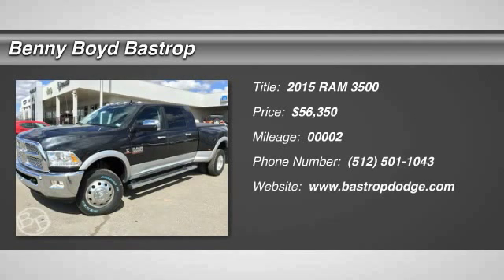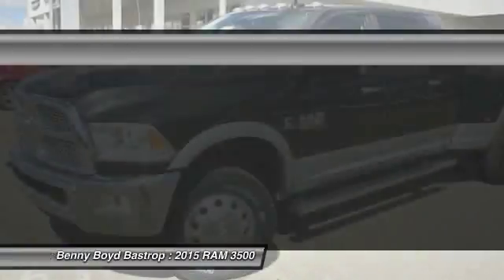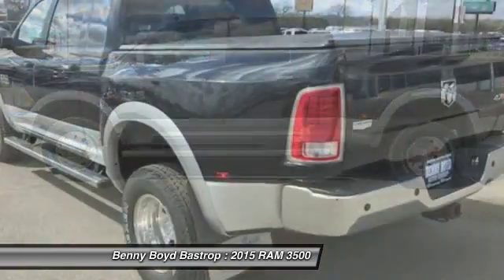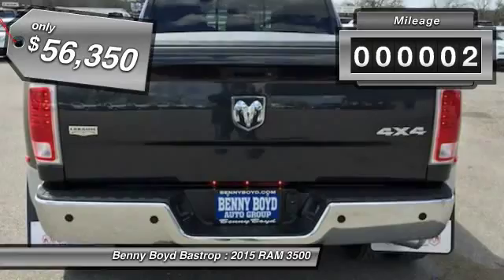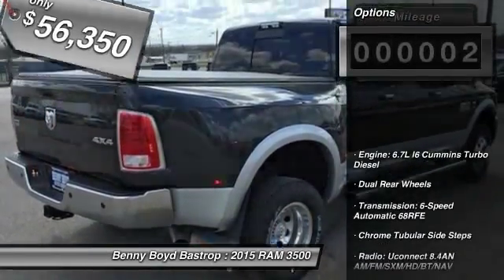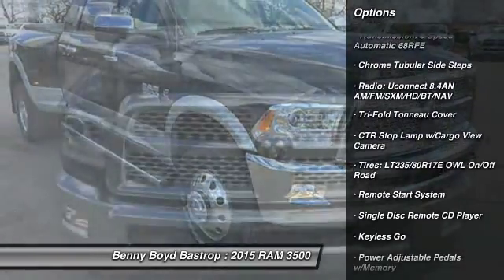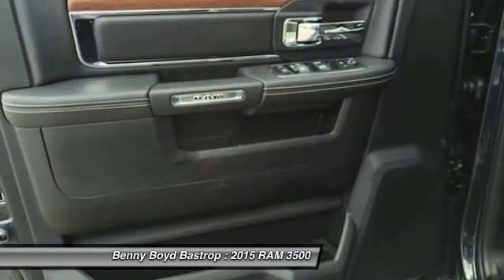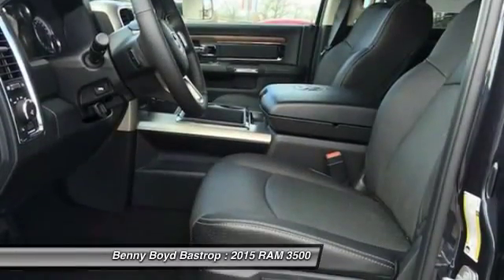2015 RAM 3500 Cedar Creek, TX FG591207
2015 RAM 3500 Laramie 4x4 Cummins Mega Cab Dually

1586 State Highway 71 West

Don't miss this 2015 RAM. Make a great choice today with this must-have car. Learn more about this car by contacting the dealership today and complete your driving dreams.